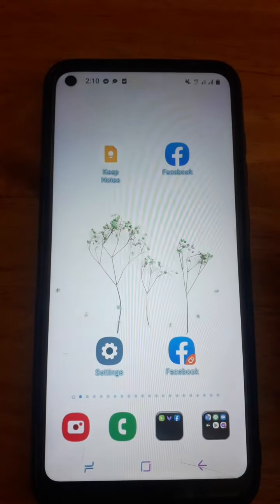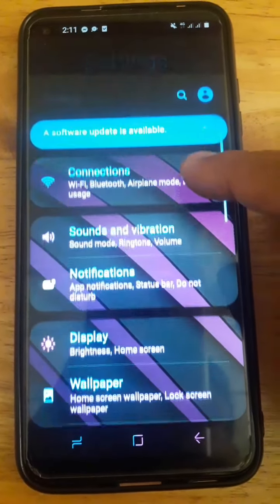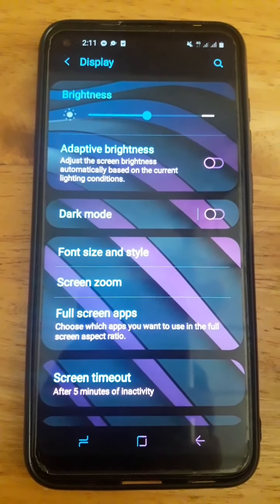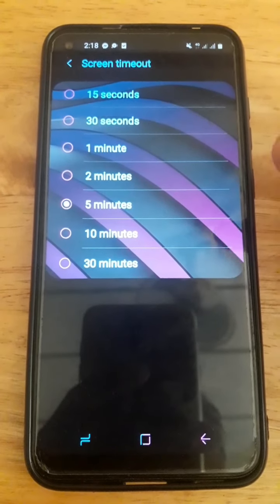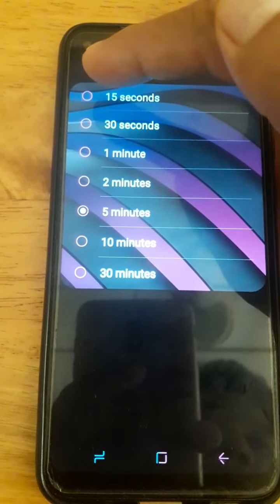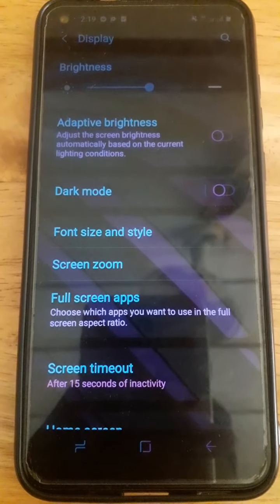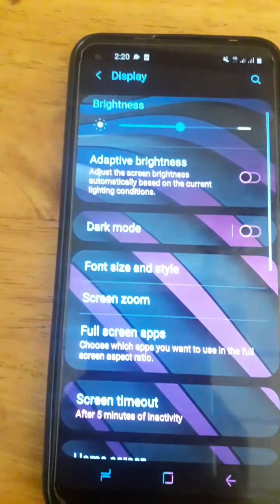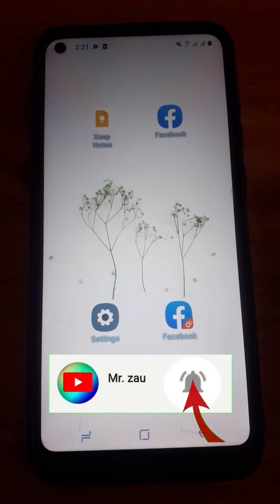ဖုန်းမျက်နှာပြင်ပိတ်Screen Timeout အချိန် သတ်မှတ်နည်း |Samsung Galaxy A11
[ ကျေးဇူးတင်ပါတယ် ]

In this Video I will Show You,How To Change Screen Timeout In Samsung Phone Galaxy A11.